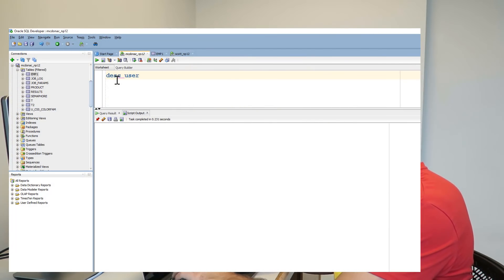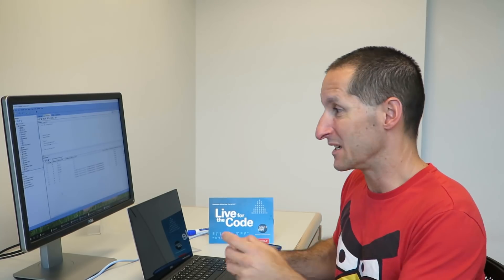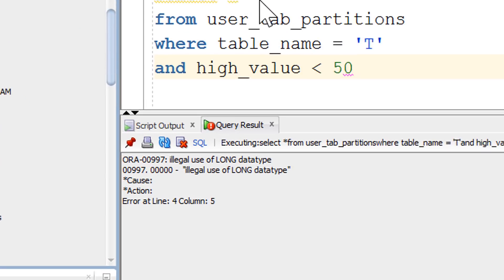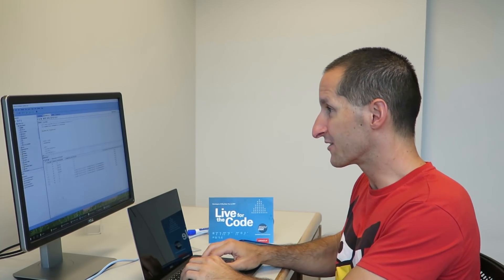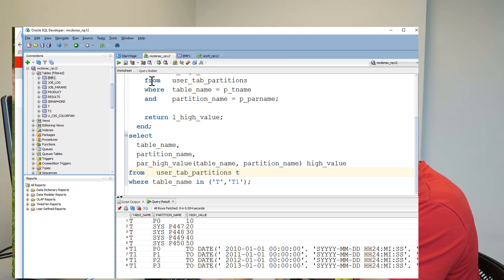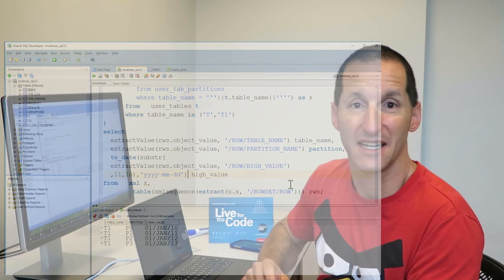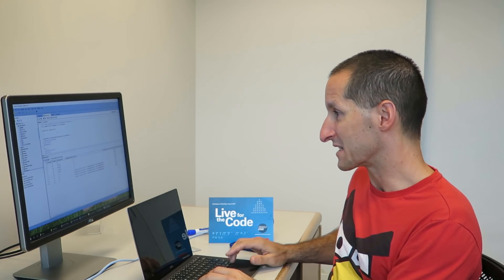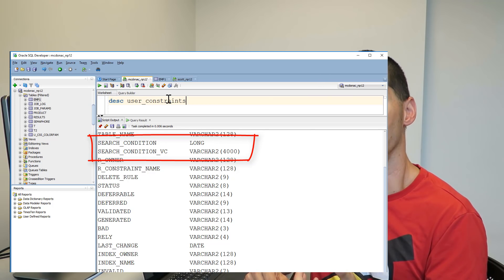How to read the LONG columns with SQL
A short video to help you understand the "thought process" behind answering AskTom questions.  In this episode, how do we interrogate the HIGH_VALUE column in USER_TAB_PARTITIONS so we can see the correct boundary information for partitions